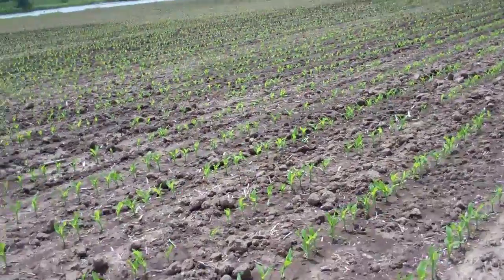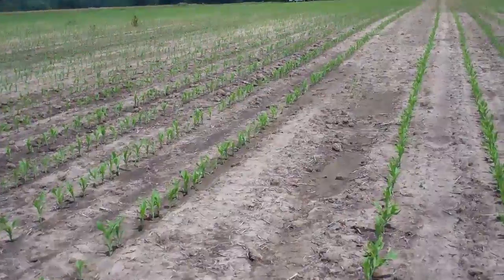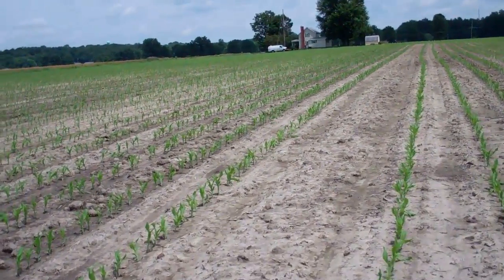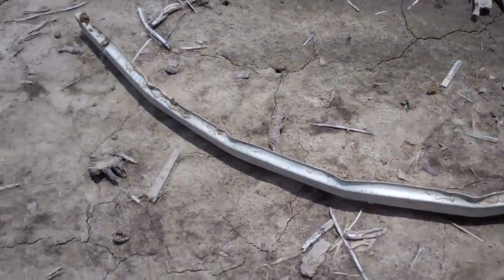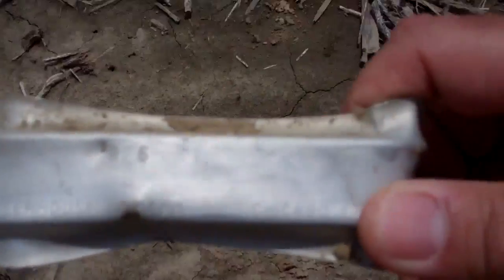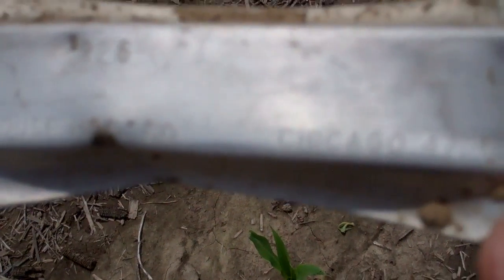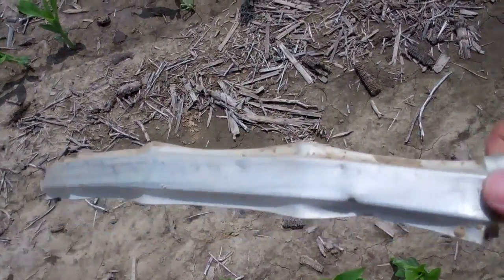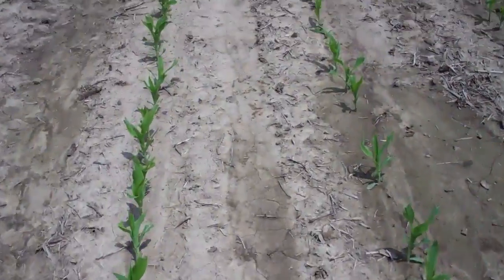Sometimes its better to stay home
I was told this field had not been hunted.  I think the owner was wrong.  Oh well, I did find something interesting anyway.